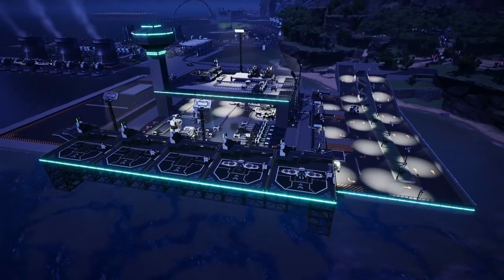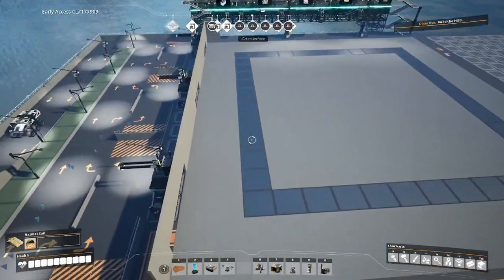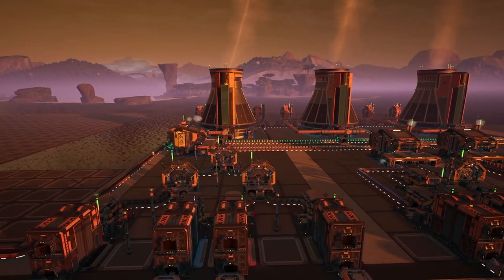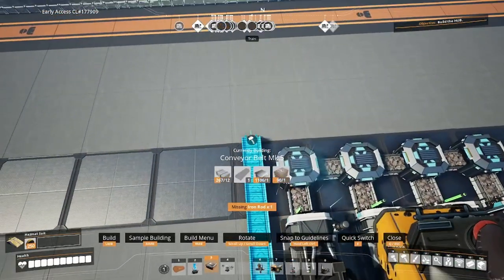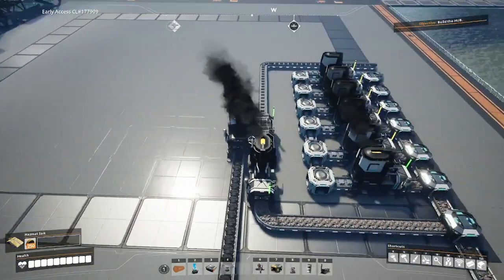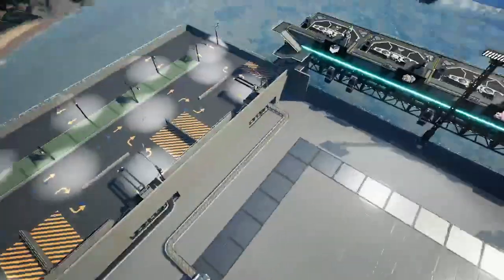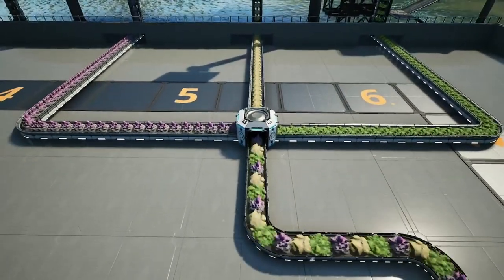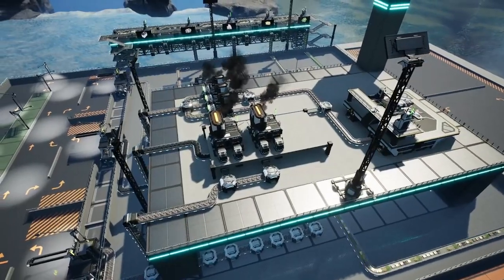Satisfactory Update 5 Supply Depot Build Guide - How to build a depot for logistics in Satisfactory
Hey everyone, today we are taking a look at building a logistics supply depot in satisfactory update 5. This depot takes a bunch of raw materials from all around the map and parcels the outputs to perfectly supply for nearby factories and power plants. These techniques can be used from the very early game all the way through to the late game and make setting up new factories a breeze.

Timestamps:
0:00 Introduction
0:29 Input Overview
1:10 Build Area
1:33 Output/Destination Overview
3:00 Pre-Processing ingrdients
6:30 Belt rate tuning
8:12 Supplying a second factory from the same depot/inputs
8:35 Outro

Special Thanks:
 Camera Mod from pankotta00
Music from  Harris Heller - Streambeats